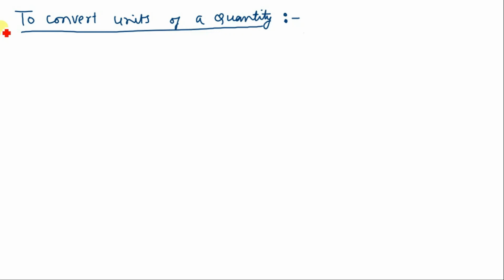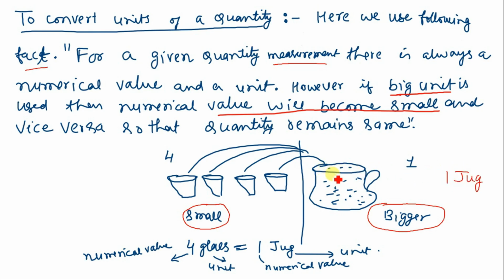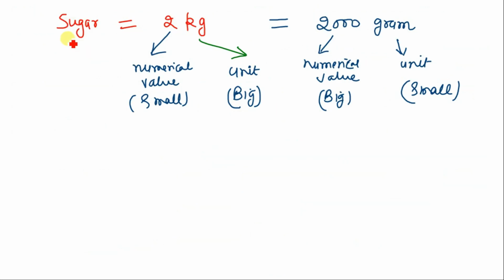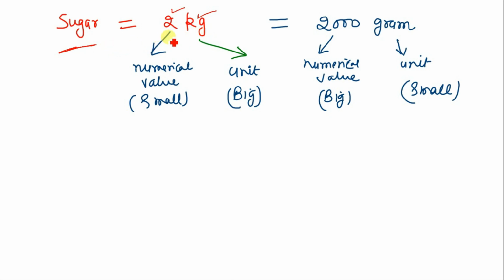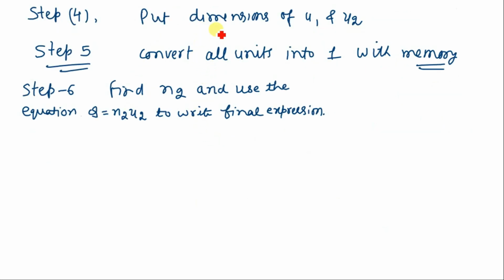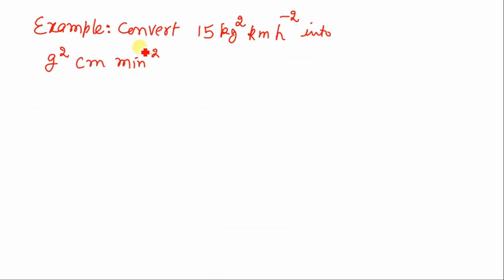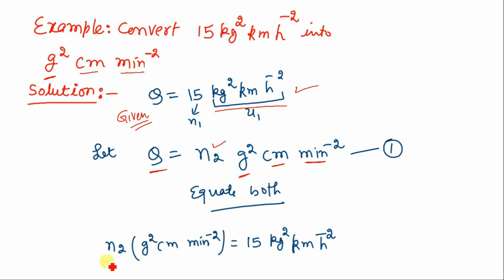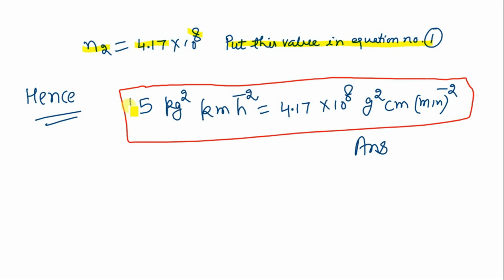L-4 | DA | Dimensional analysis | 11 Class Physics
Convert 15kg^2kmh^(-2) into gcm(min)^(-2) using dimensional analysis
Numericals in physics, solved problem in physics, physics for 11 class, physics made easy, physics for beginers